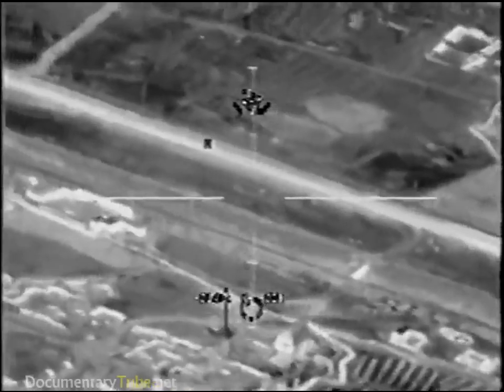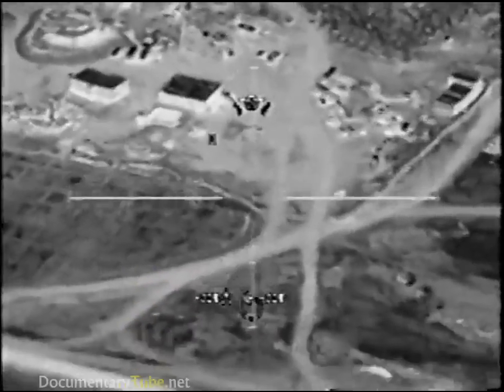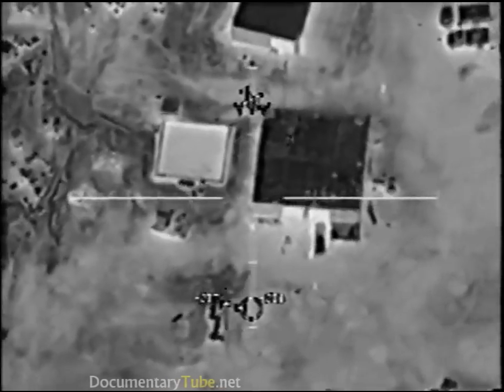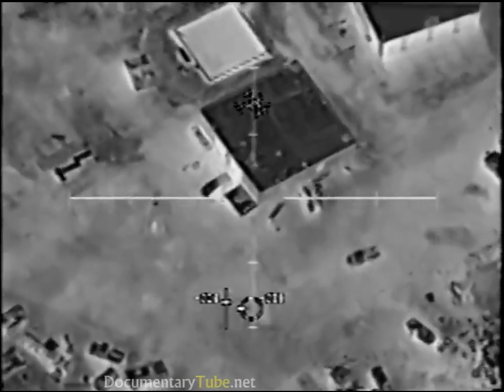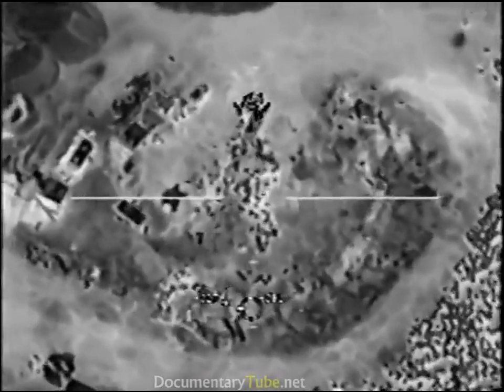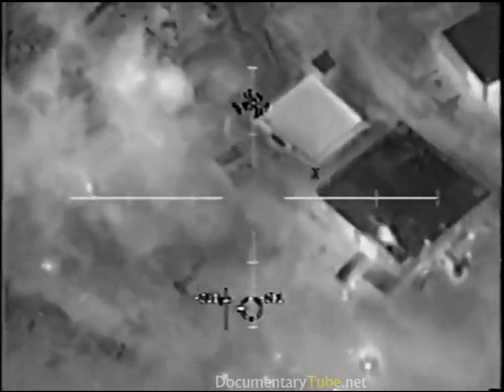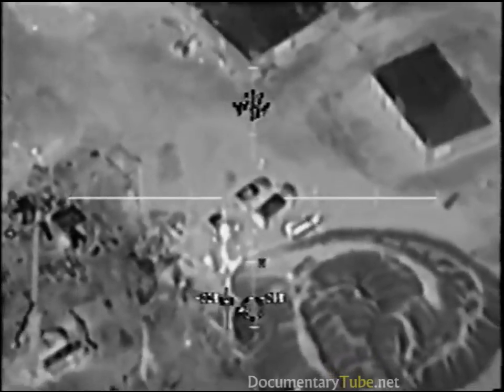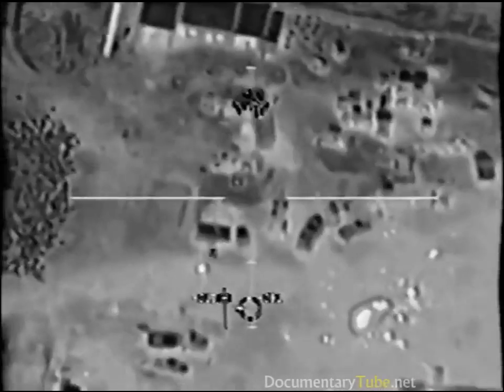Deadliest Aircraft in the US Air ForcZ:\E The AC-130 Spectre Gunship (720p HD)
This educational video is structured to show the United States AC-130 strike operations in a secret location, engaging targets also of an unknown group. The AC-130 is manufactured by Lockheed Martin, and Boeing is responsible for the conversion into a gunship technology, and its heavily armed, being a long-endurance ground-support variant of the C-130 Hercules transport aircraft. Its very tough and is computer-controlled/assist on the wide array of anti-ground oriented ordnance that are integrated with sophisticated sensors, navigation, and fire control systems. The AC-130 relies on visual targeting, lasers and or triangulation using various forms of data. Because its large profile and low operating altitudes (around 7,000 ft) make it an easy target, it usually flies close air support missions at night, and can commonly engage multiple ground targets 6 miles away with decisive accuracy.

To read more on the AC-130, goto:

FOLLOW on: